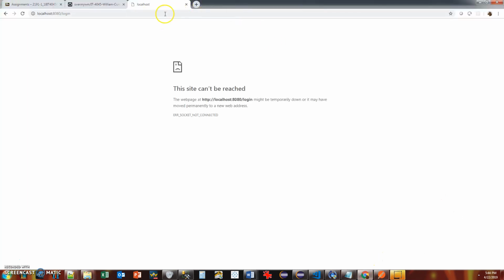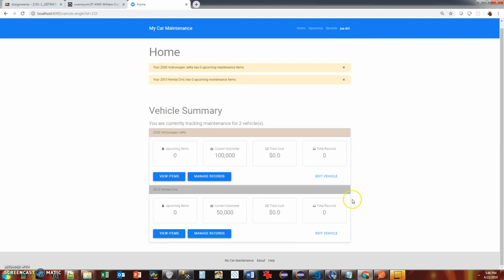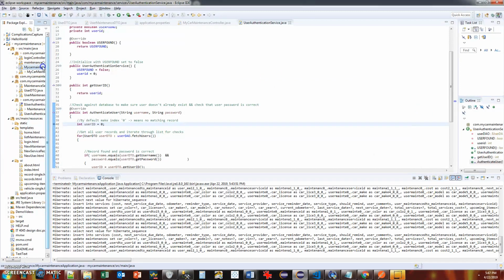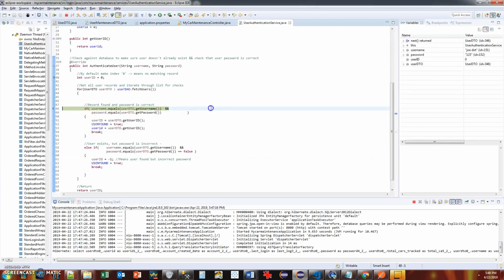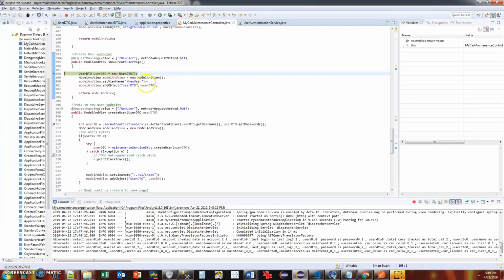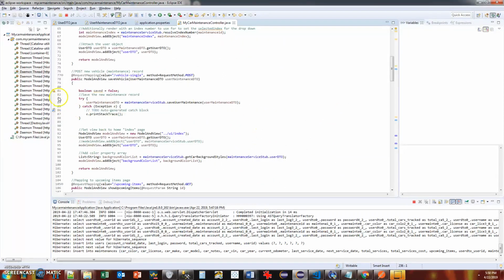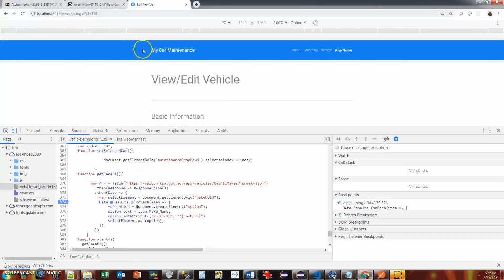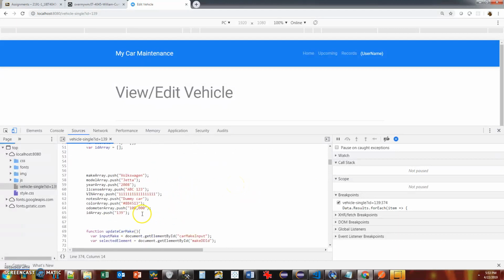My Car Maintenance Application